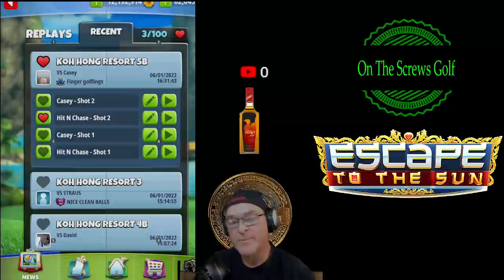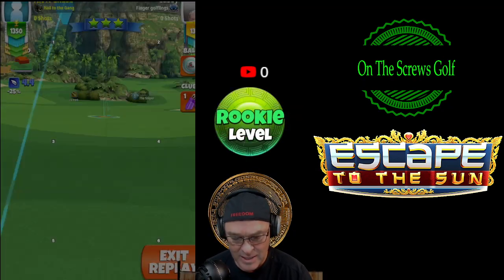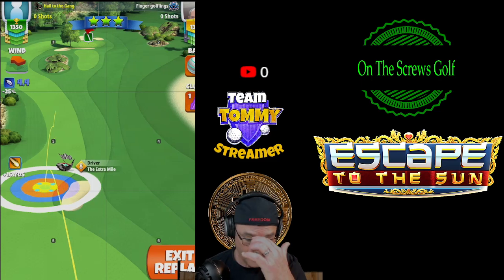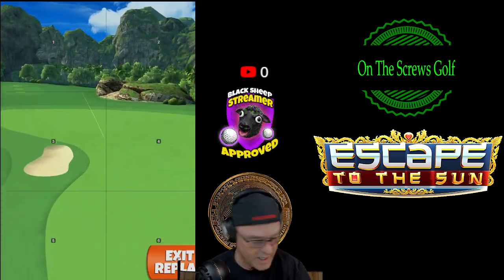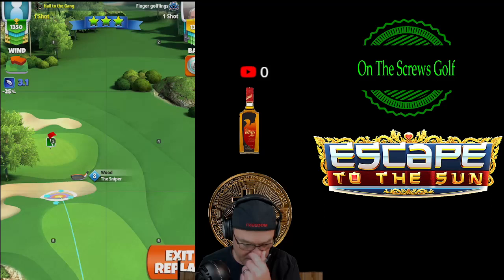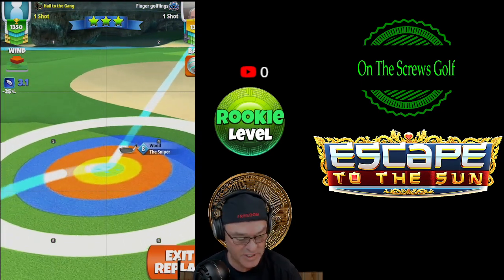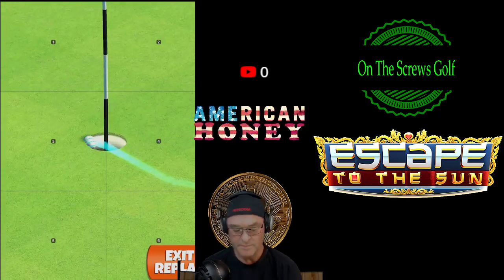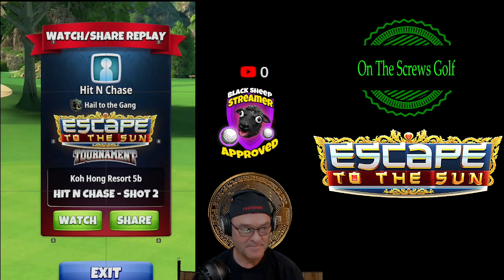On The Screws Golf - Hammerin Hank ESCAPE TO THE SUN TOURNAMENT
OPENING Round :  Rookie  -  Hole # 15 ALBATROSS

BALL:  Kingmaker
1st SHOT:  B Topper 6  +10 % MAX  Full TS  1 LS  354 yrds.
2nd SHOT:  Horizon 6   + 5 % MAX  5.5 TS  0 SS
Ball guide 1.5 squares thru cup